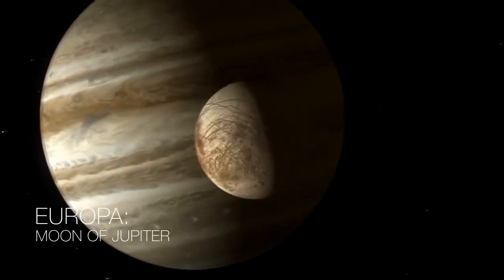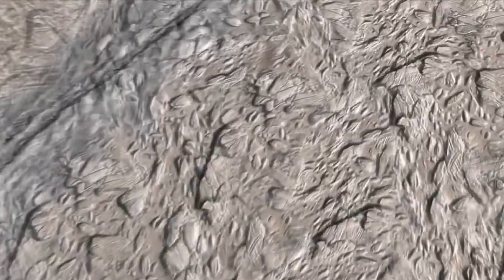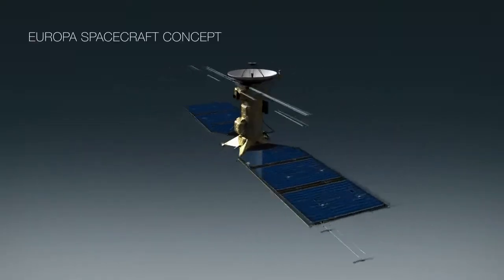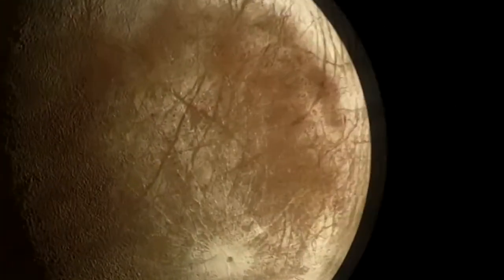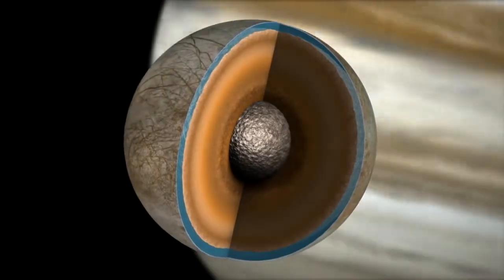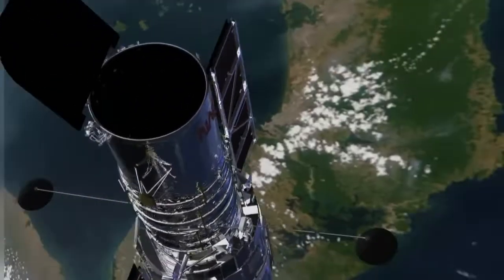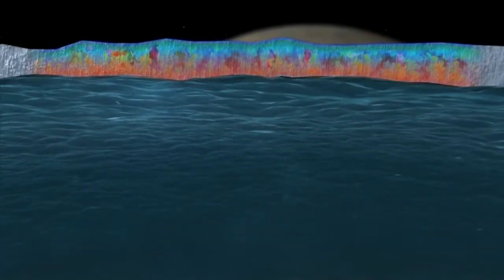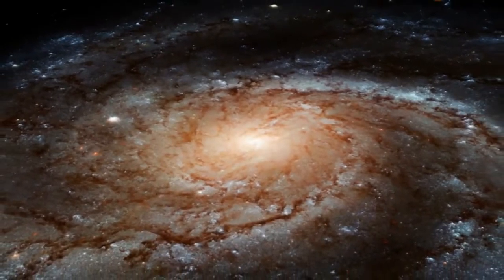NASA’s Mission to Europa to explore an Alien Ocean